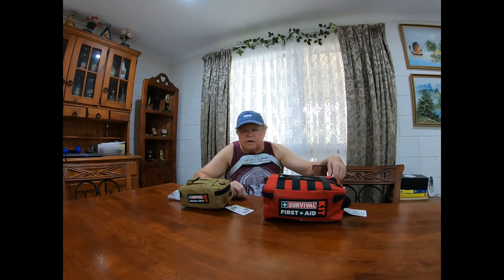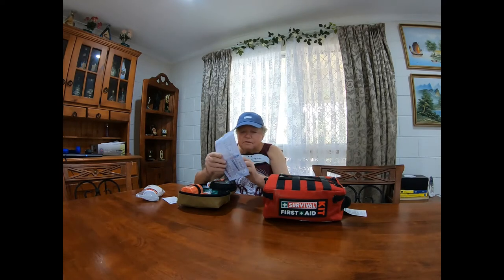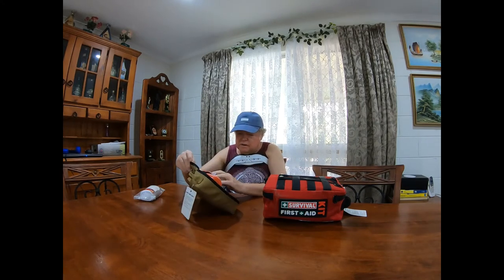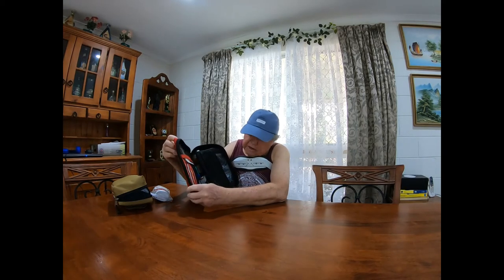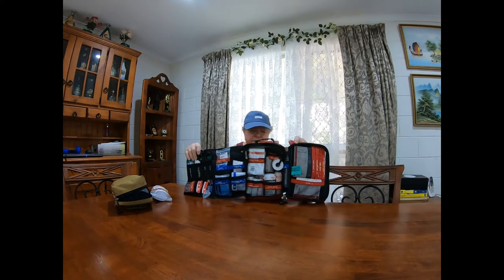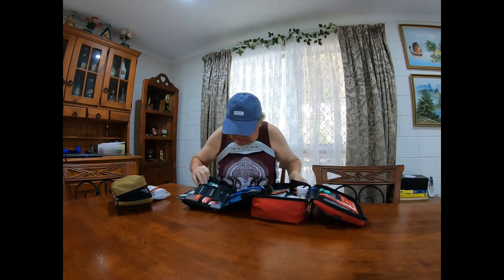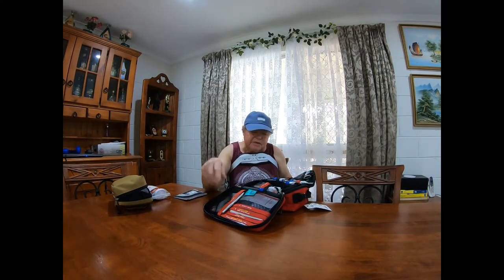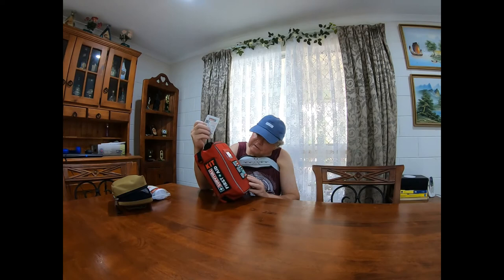Survival snake bite kit and workplace or home first aid kit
This video is about a Survival snake bite kit and a Survival workplace or home first aid kit. They are extensive kits with instruction booklets and colour coding to make the treatment less stressful during an emergency situation. Cheers.